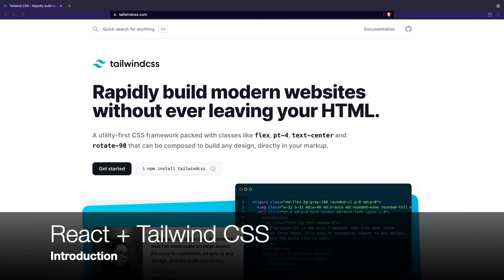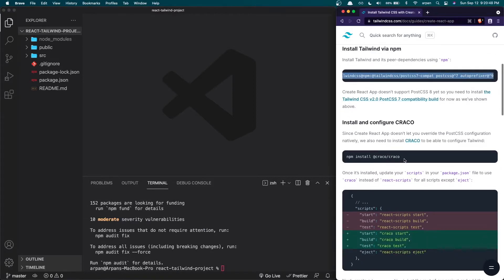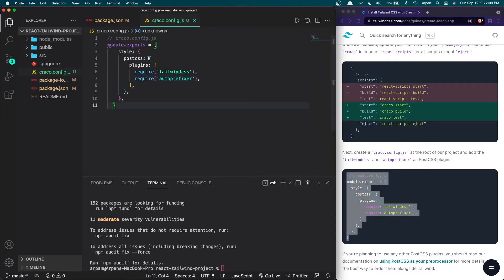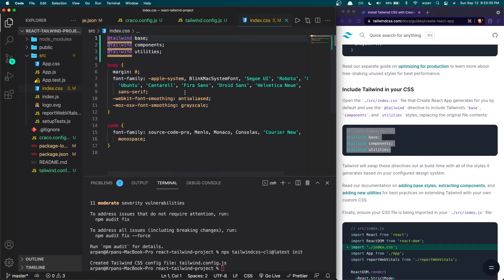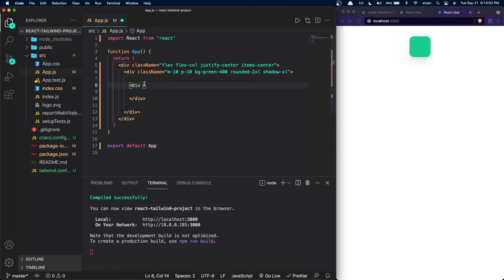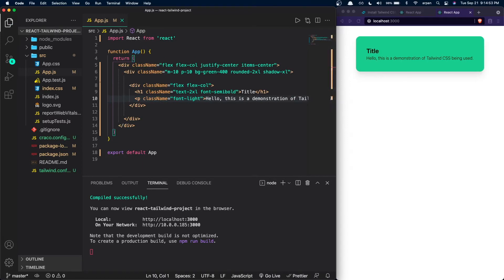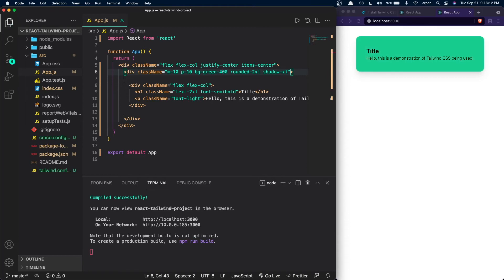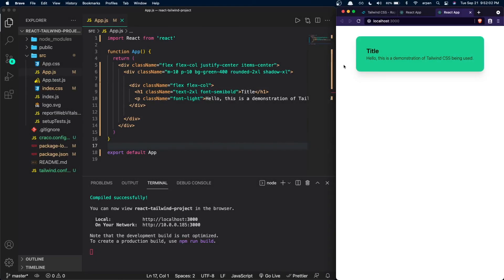How to Set Up a React Project with Tailwind CSS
Hey guys! Welcome back, in this video I will be showing you guys how to integrate Tailwind CSS in your React project. I'll be going through how to integrate it and show you an example of it being used by building a card.

If you don't know what React is, React is a JavaScript library for building user interfaces. It is maintained by Facebook and Instagram. React's declarative, efficient, and flexible nature make it an ideal choice for building user interfaces.

If you don't know what Tailwind CSS is, Tailwind CSS is a utility-first CSS framework for rapidly building custom user interfaces. It includes a set of base styles, as well as features like responsive breakpoints, cross-browser compatibility, and modularity.

Command 1 - npm install -D tailwindcss@npm:@tailwindcss/postcss7-compat postcss@^7 autoprefixer@^9
Command 2 - npm install @craco/craco
Command 3 - npx tailwindcss-cli@latest init